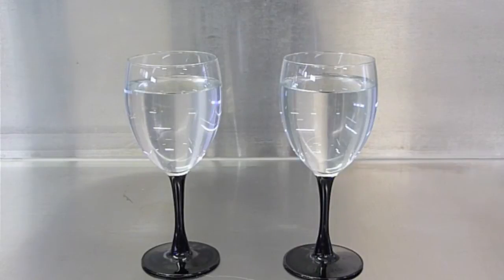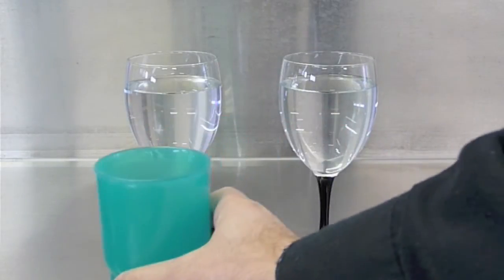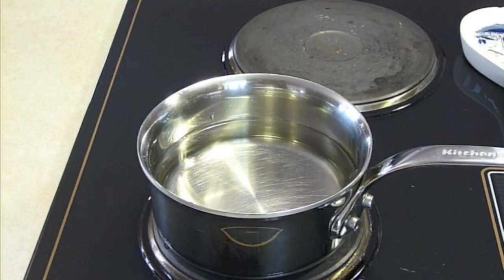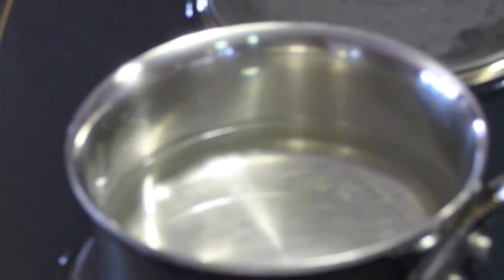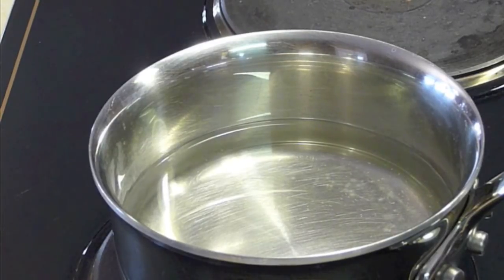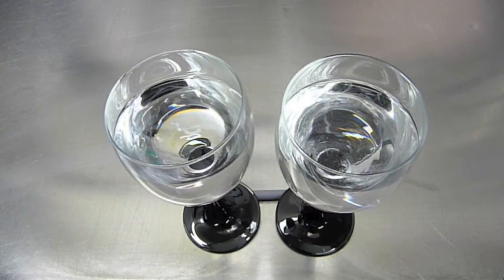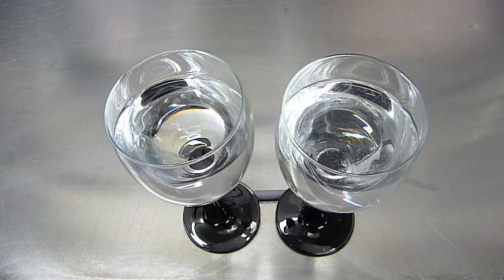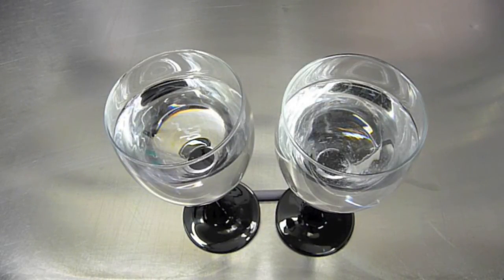Spring Water VS Reverse Osmosis Water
This video explains the difference between spring water and reverse osmosis water